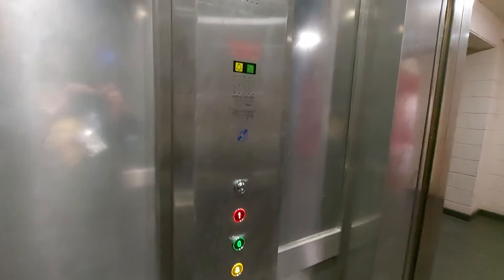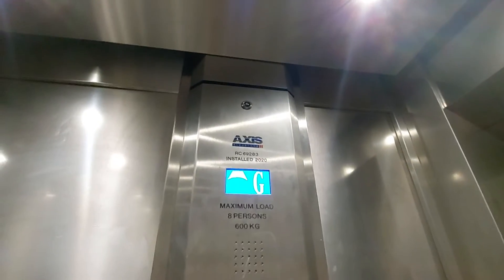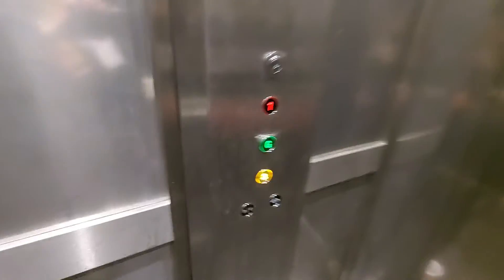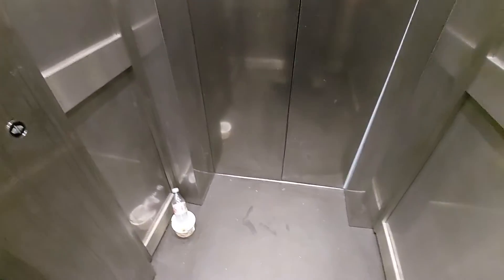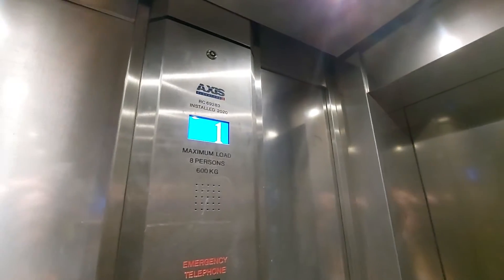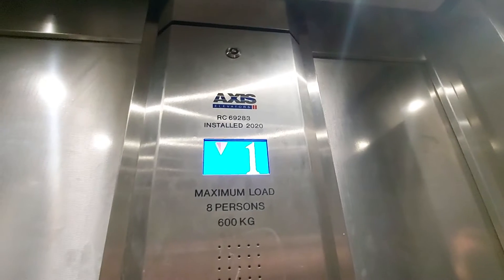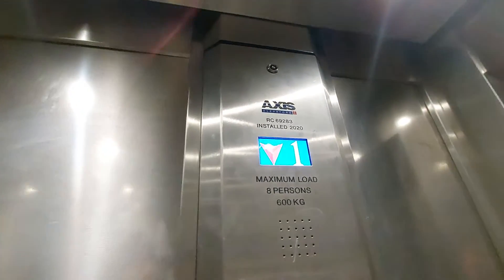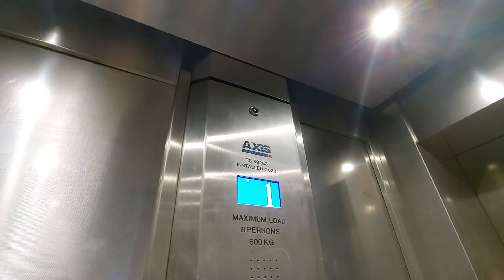1989 H&C (Modernised 2021 by Axis) Lift @ Hollywood Bowl in Tower Park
Serial Number - RC69283